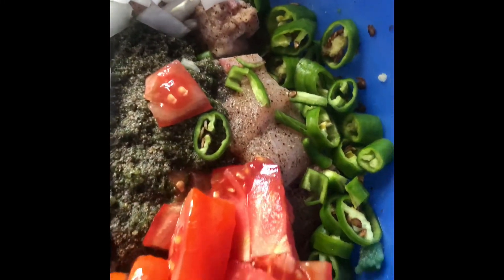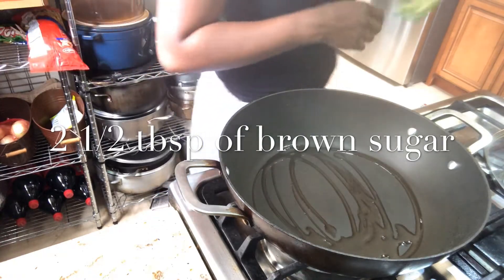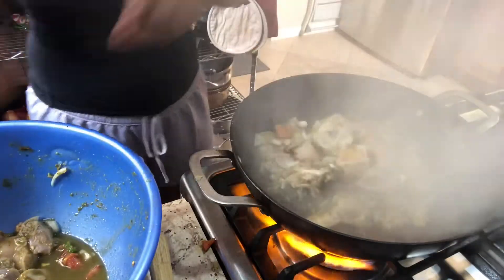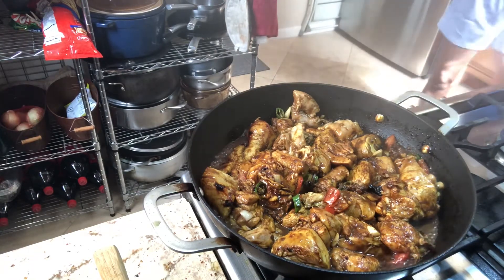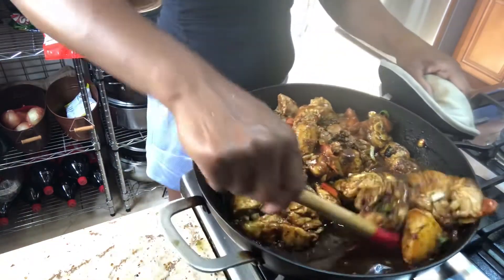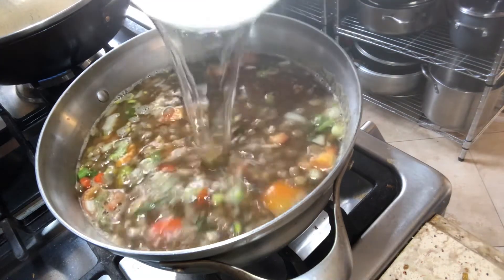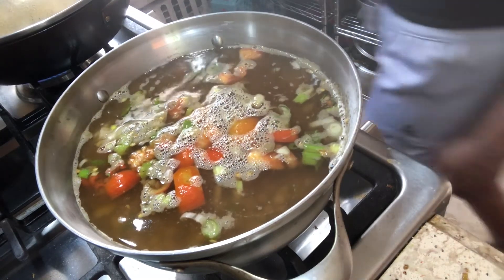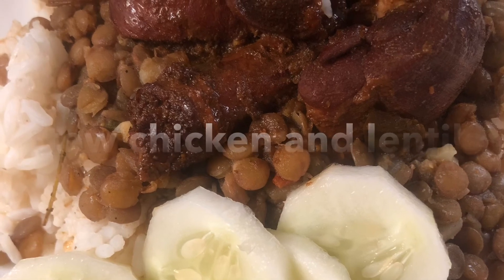Trini style stew chicken and lentils!